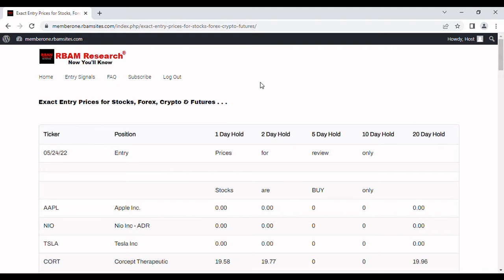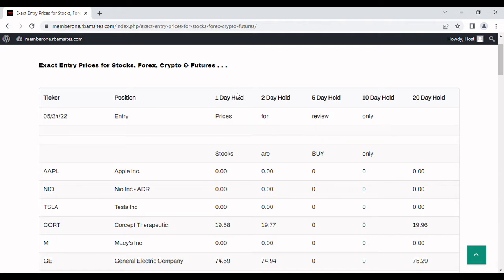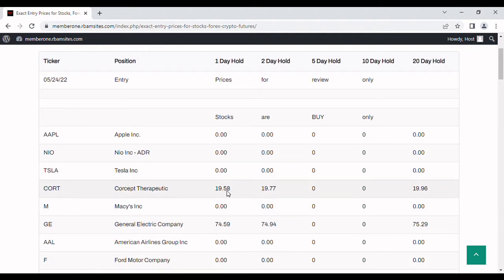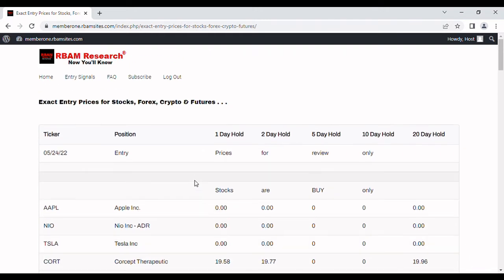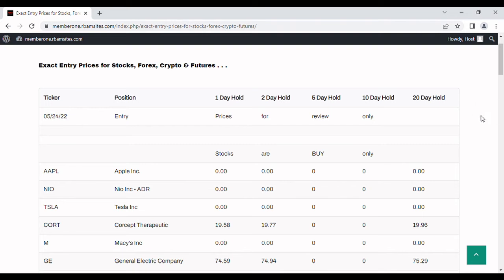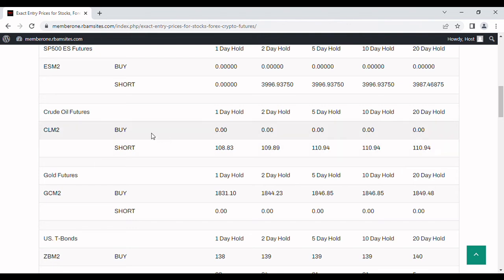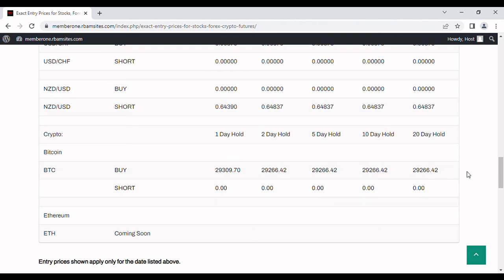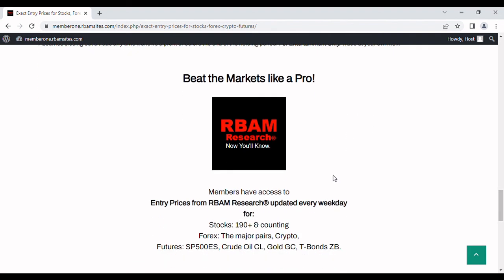Algorithmic Trading Learn How to Trade Algorithmically using exact entry prices.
This video discusses Algorithmic Trading with exact entry prices. How it works, how to do it and where to get examples of it.

A list of exact entry prices for stocks, forex, crypto & futures are updated for Algorithmic Trading every weekday by 7am at RBAM Research®.

Our Philosophy:

We decided to build Algorithmic Trading systems that work just like a factory. We input raw data and we get out exact entry prices. No analyzing, no reading, no studying charts, no endless review of indicators. We think our trading algorithms are world class.

This video relates to: Stock, forex, crypto, cryptocurrency, options, day trading, swing trading, position trading, stock prediction, Entry, Entry prices, analysis, ideas, price news, trading, stock price, stock,  short  stocks, investing, stock update, stocks, stock market, invest, short interest, short selling, catalyst, Hedge Funds, Price Prediction, Stock Market, Stocks, Stock Predictions,  Prediction, Predictions, Stock predictions, technical trade ideas.